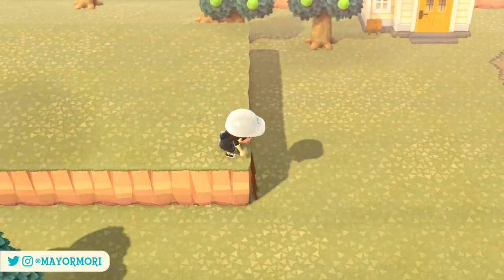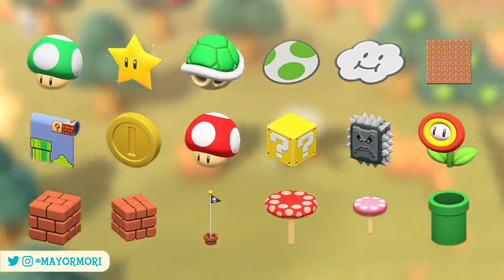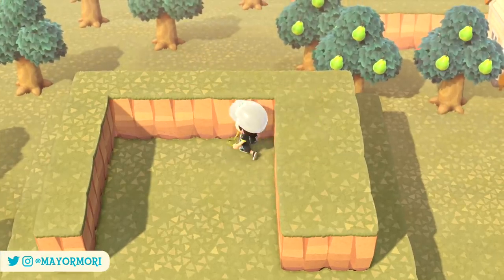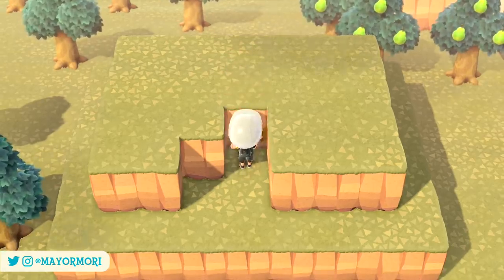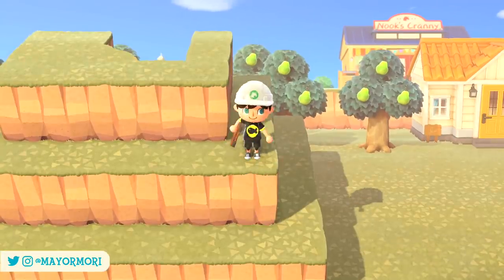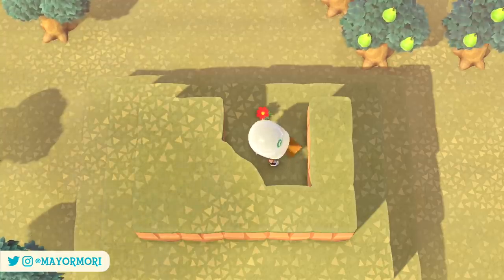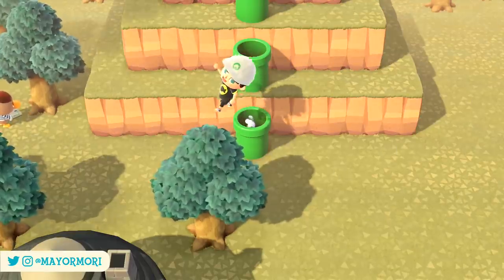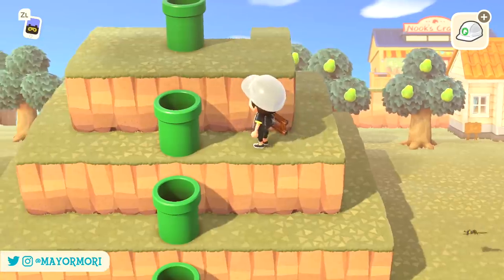Animal Crossing New Horizons: Can You WARP To 4th LEVEL (4th Tier Glitch) - Will Mario Pipes Work?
A fun video to see if you can warp & decorate 4th Level using Mario Pipes 🙏
►'Like' for ACNH MARIO PIPES 😎

Today we take a different approach to an update video as we jump straight into using one of the new Super Mario Items, that can now be ordered from the Nook Stop, or through the Nook Shopping App.
Thanks to the Pipe items, it's now possible to teleport or "warp" to different locations on your Island. It's a pretty clever mechanic and can easily be used in a number of scenarios.
With this in mind, it seemed important to test whether or not these Pipes could be used to access the 4th Level, which is usually inaccessible without glitches.
So, we breakdown the steps needed to access the 4th Level, before placing a Pipe to see if we can later Warp back there.
If it works, we would be able to access it in the future without having to perform the glitch every time (I hope that makes sense).
It's just a fun video anyway, so I hope you enjoy watching.
Have you purchased any pipes yet? What are you using them for?

Today's word of the day is... 🥁🥁🥁... "SUPER", because super is a SUPER word, and of course, it's the Super Mario Crossover so it makes sense ❤️
So if you read this far in the video, please post "SUPER" in the comments, just to let me know (it helps out so much, and I love seeing who interacts with the video).